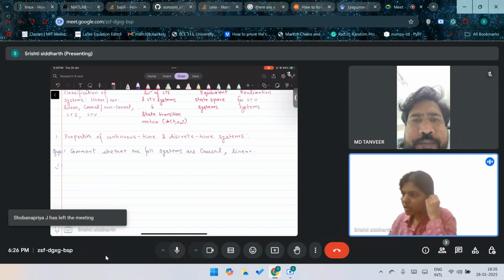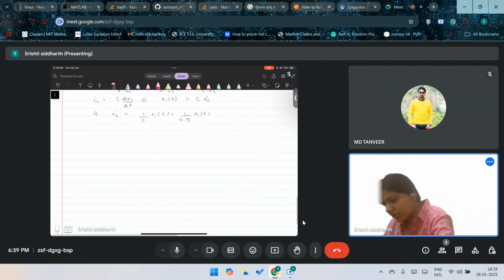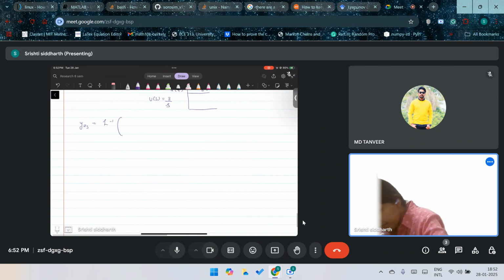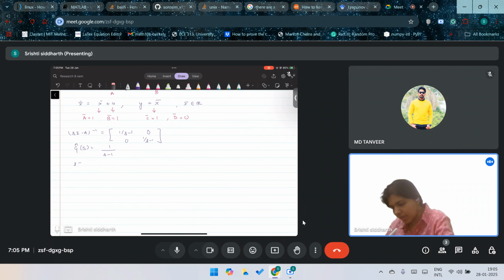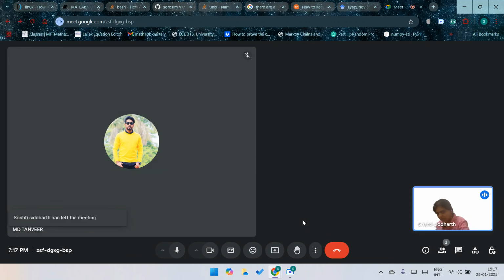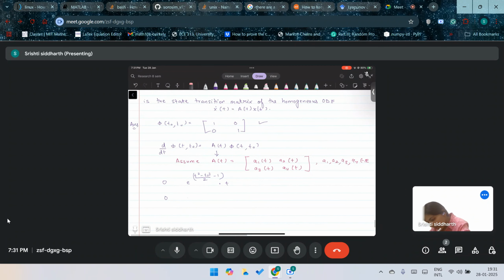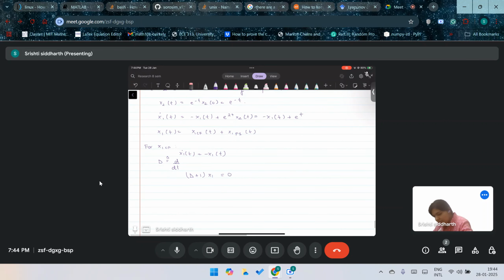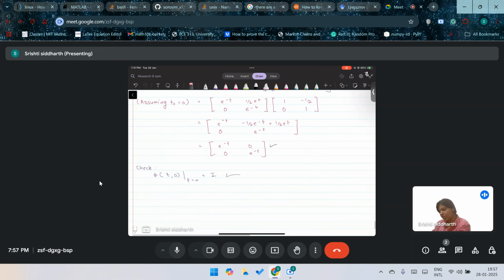EE 46: Week 1 Solution of LTI and LTV systems